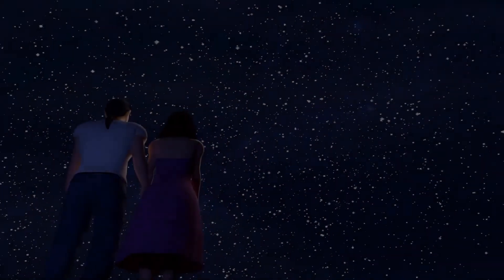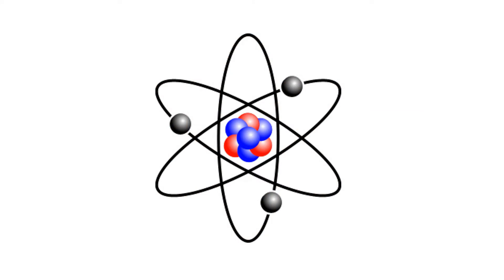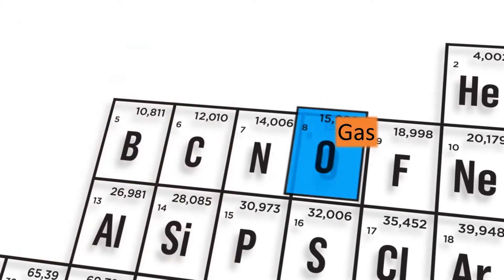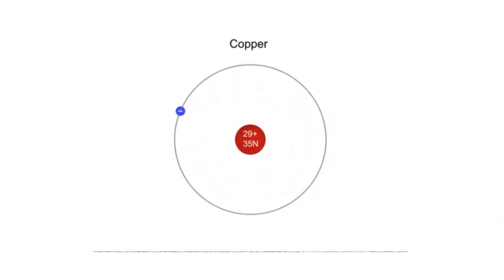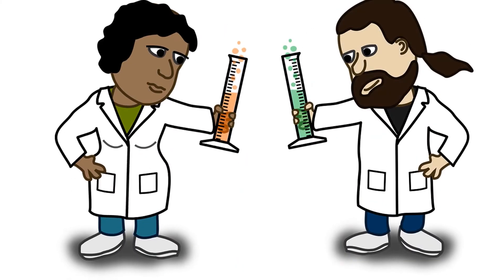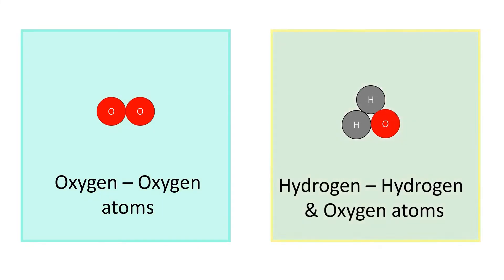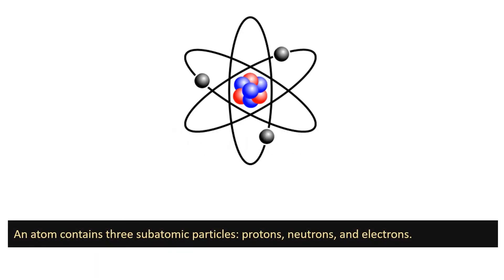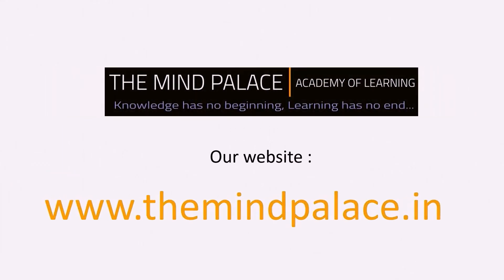Atoms, Elements, Periodic Table, Molecules and The Matter